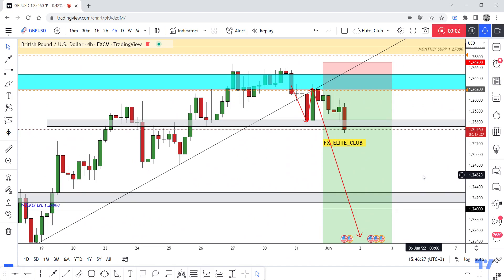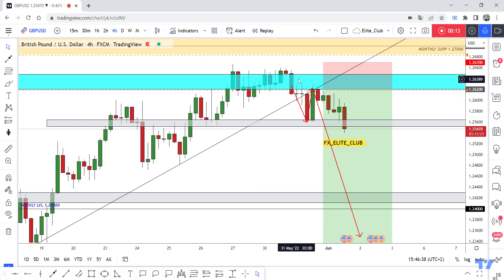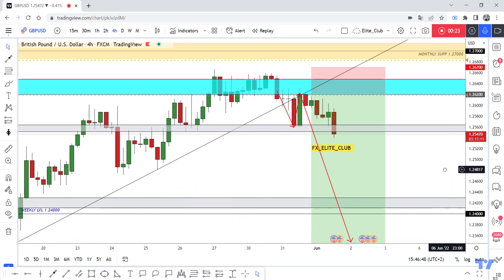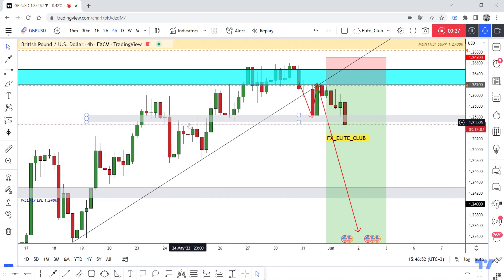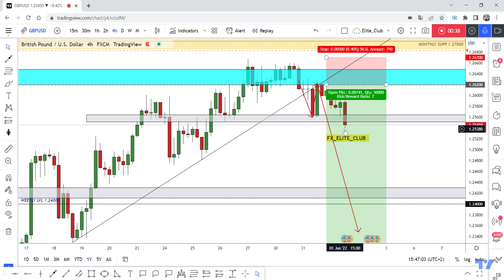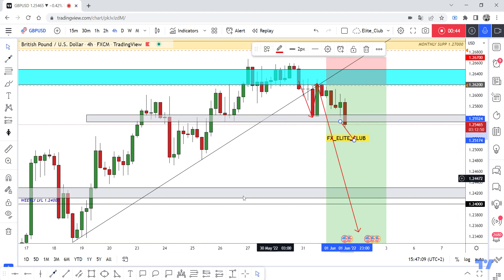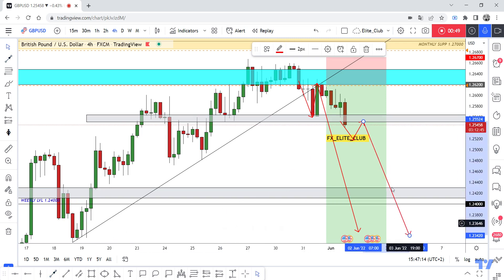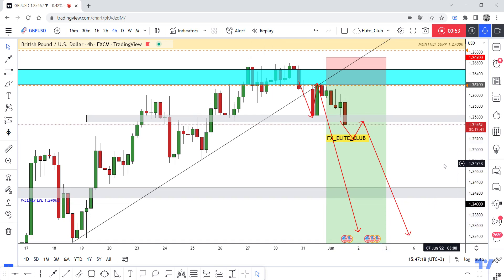GBP/USD Running In 80 Pips 0Drawdown, New Entry After 4h Closure